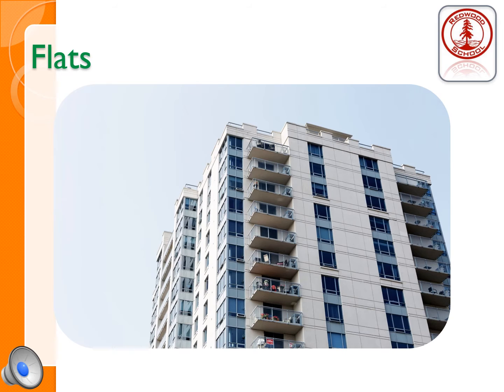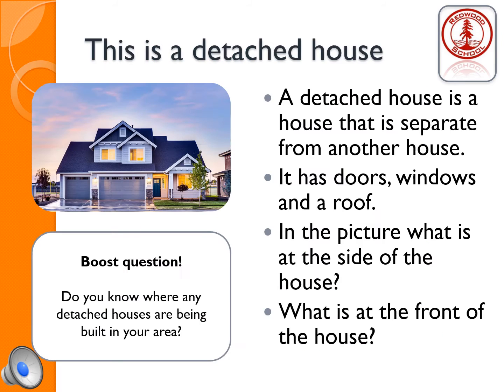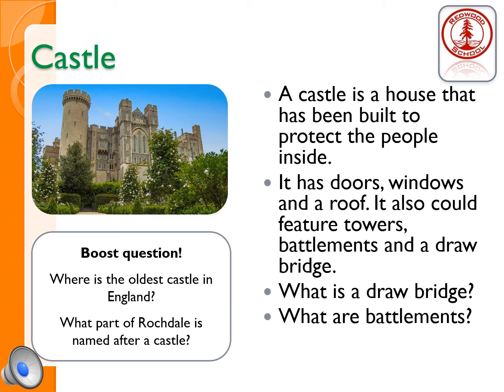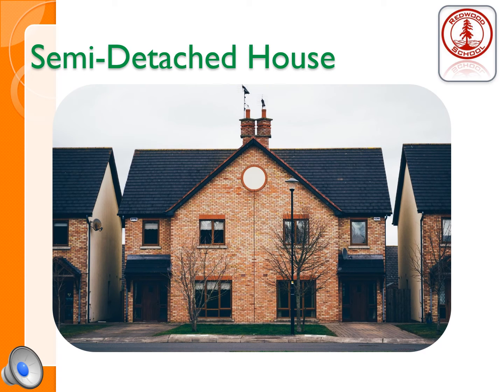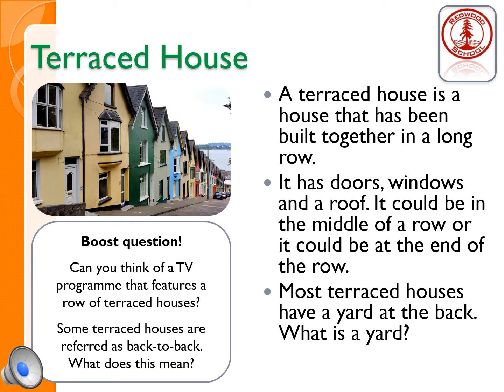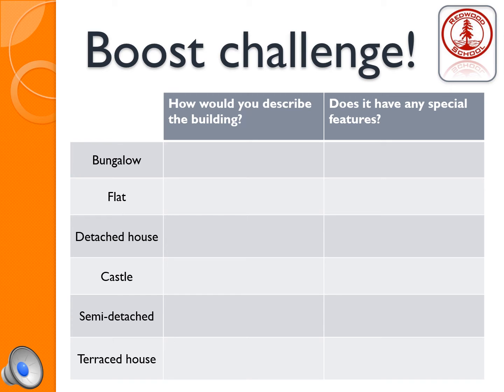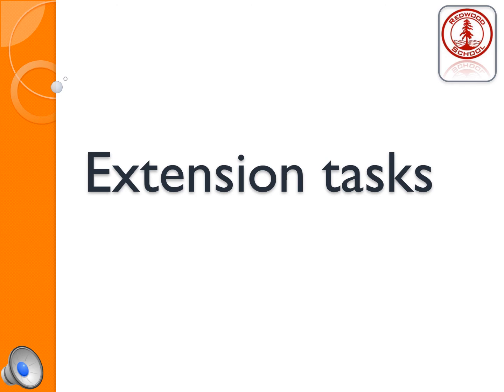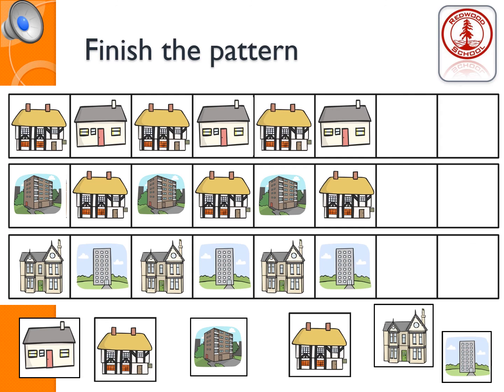Home Studies' with Mr. Lord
Mr. Lord's Home Studies' challenge for the Main School Body.